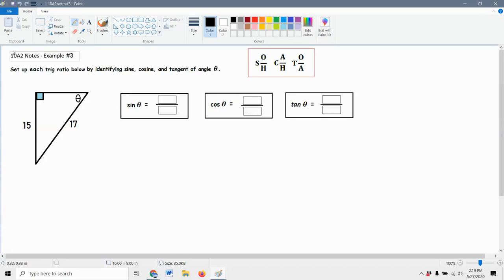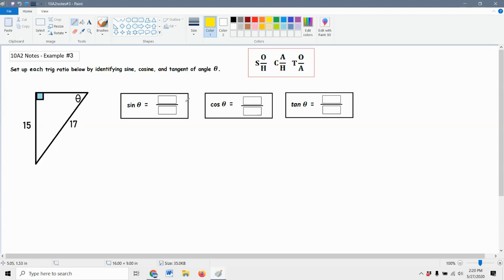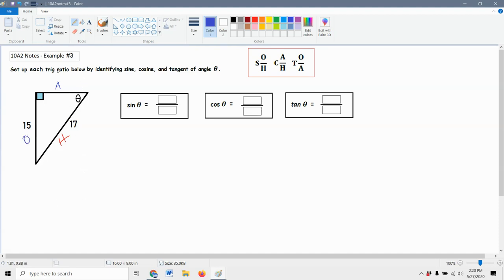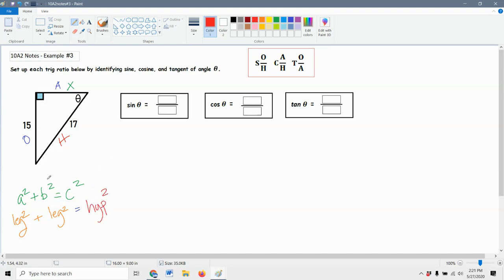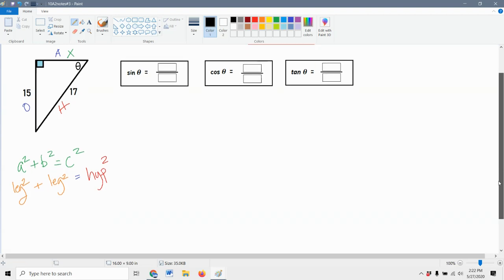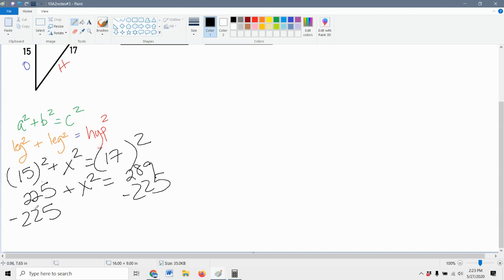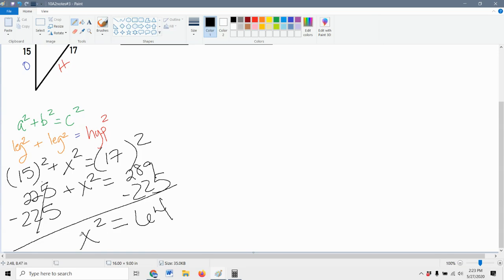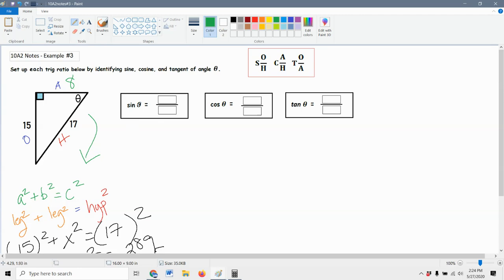10A(2) Notes - Example #3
Intro to Trig - Given a triangle with one missing side length, use the Pythagorean Theorem formula to find missing side length and then trig ratios.